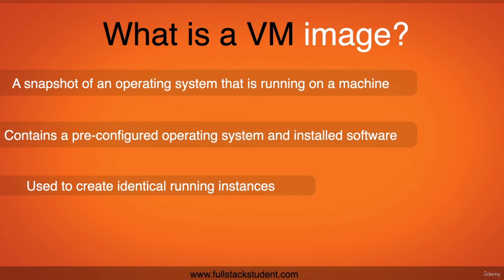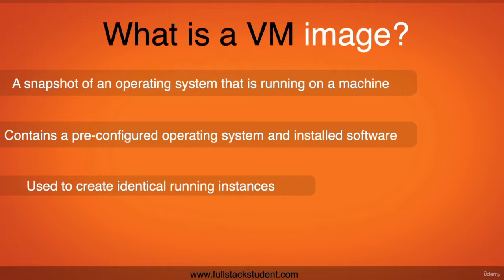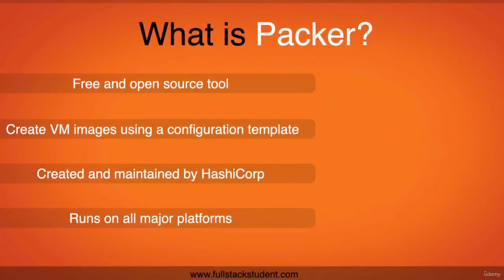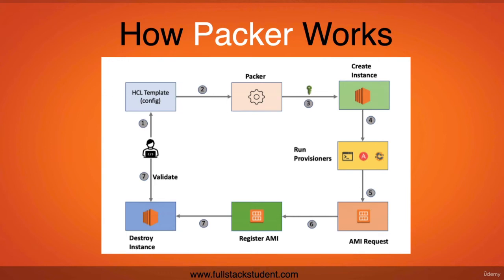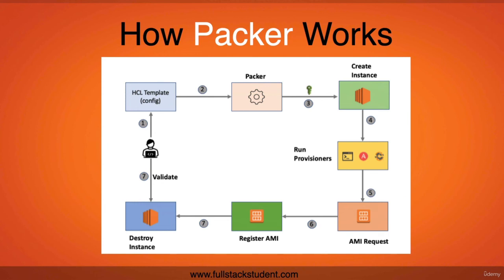What is Packer